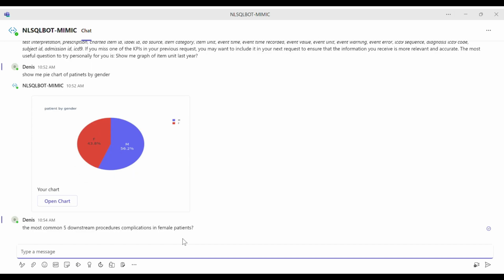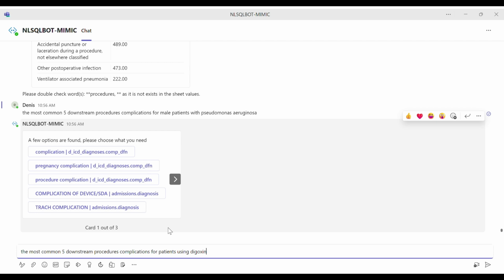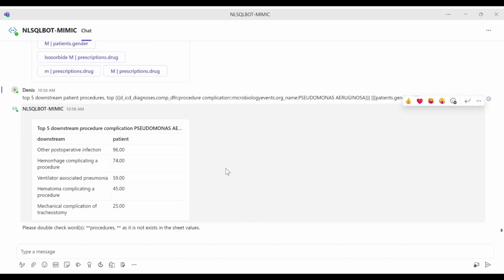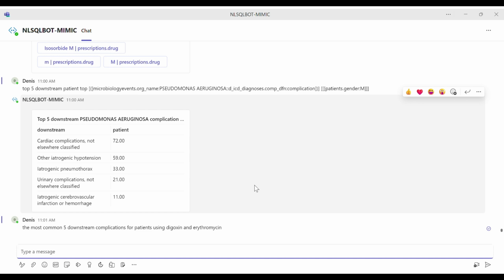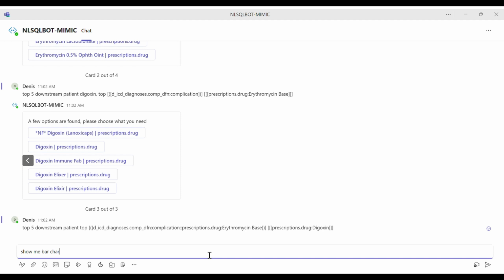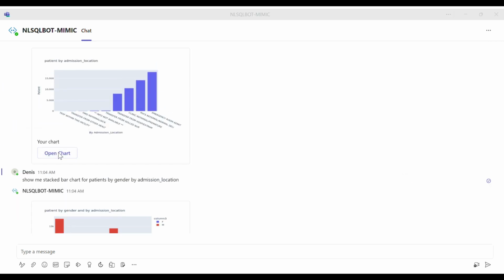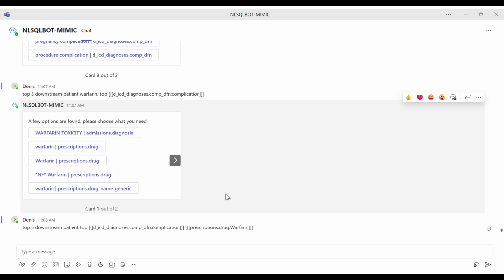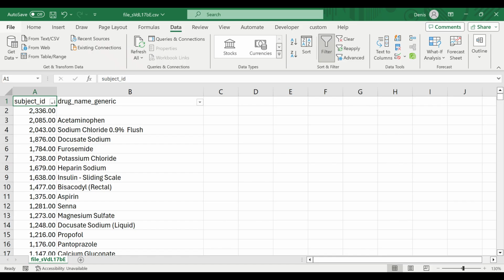Healthcare AI Data Analytics tool for ICU patients data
Discover how NLSQL revolutionizes clinical decision making for ICU patients using the MIMIC III dataset. In this screen recording, we demonstrate how NLSQL's intuitive AI interface empowers physicians to make informed and accelerated decisions. By providing proactive notifications related to potential downstream complications, NLSQL can significantly improve patient outcomes.

Watch now to learn how this innovative technology can transform the way healthcare professionals manage and analyze ICU patient data.